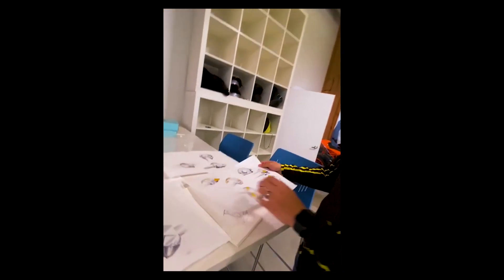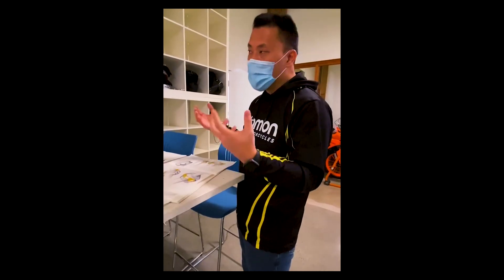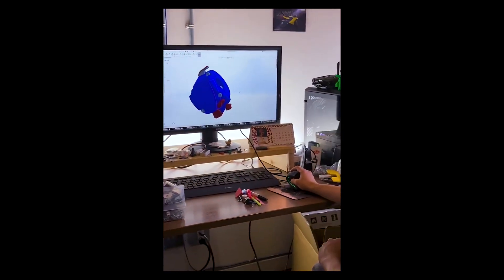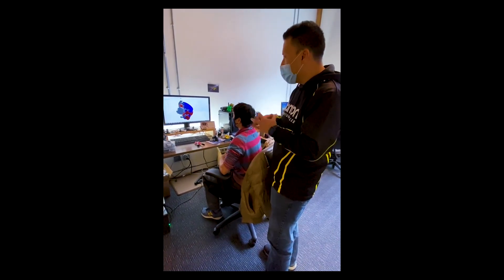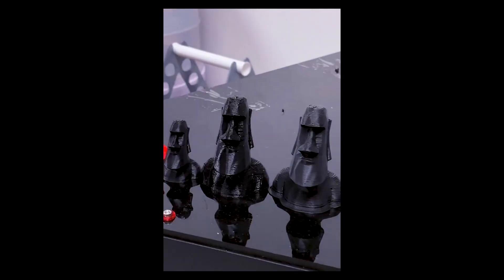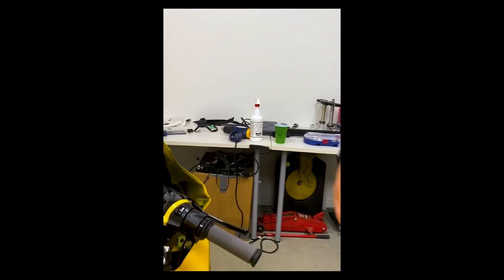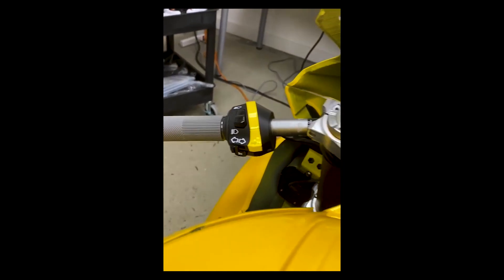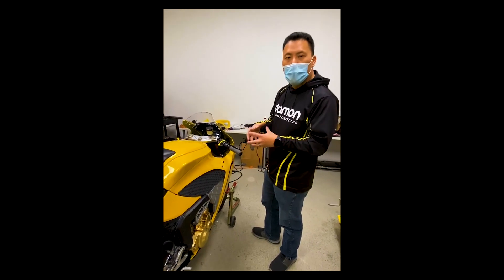World's fastest production electric motorcycle Damon Hypersport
Transforms your position while you ride. Switch from commuter mode to sport mode - at the push of a button.

Exway Atlas Code: VITALIE